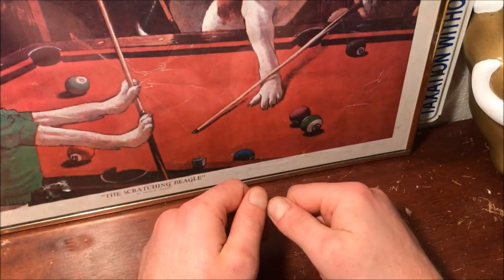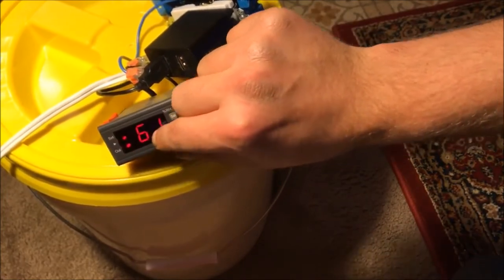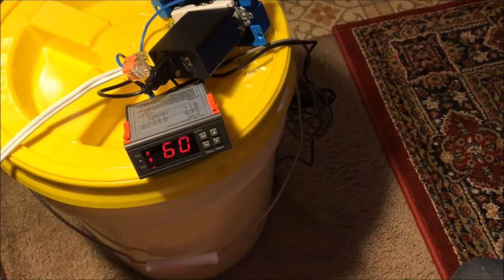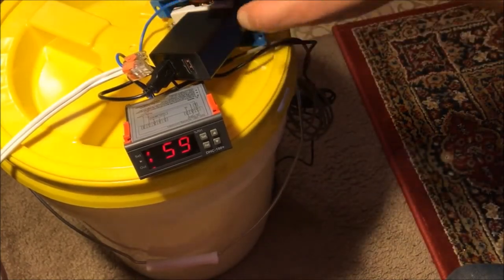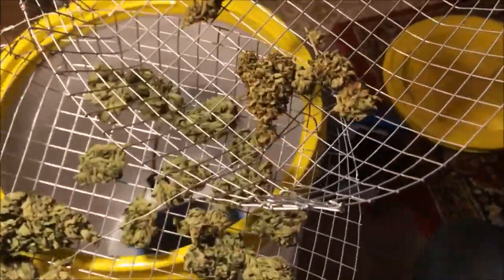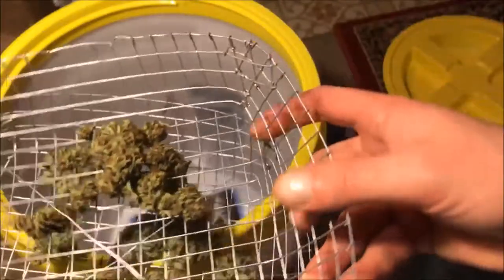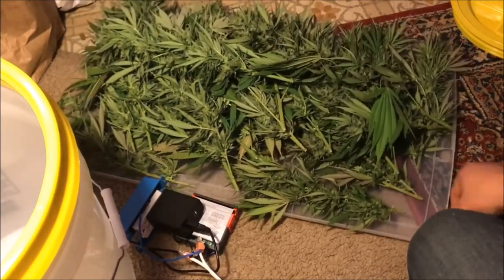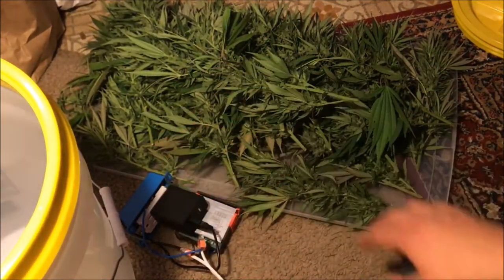DIY Auto Dryer/Curer Part 4: Initial Results - Episode 155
The early trials of the AutoBucket are progressing through the drying stage, so let's take a look at the Orange Julius and Sweet Lemon nugs that went in first!